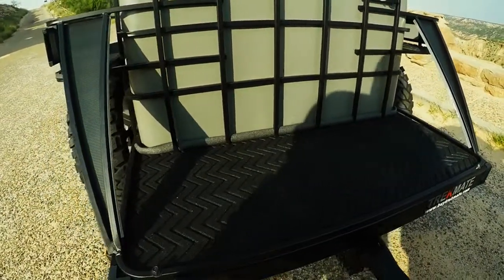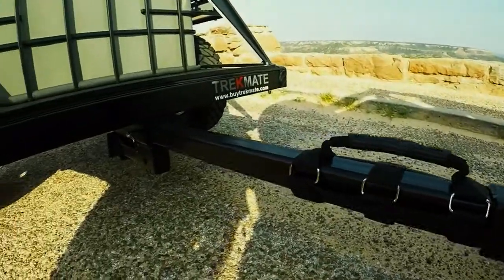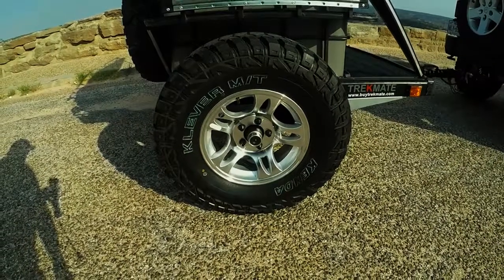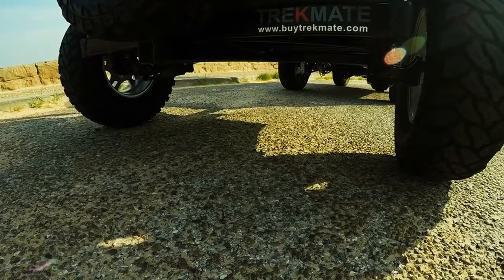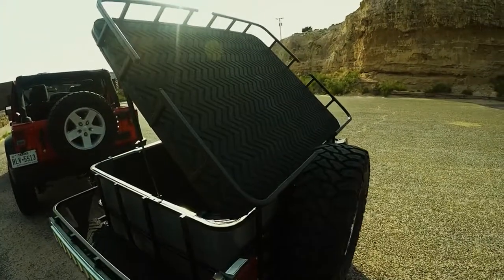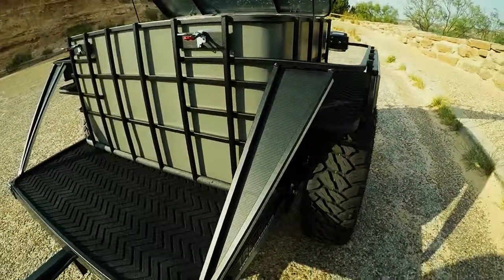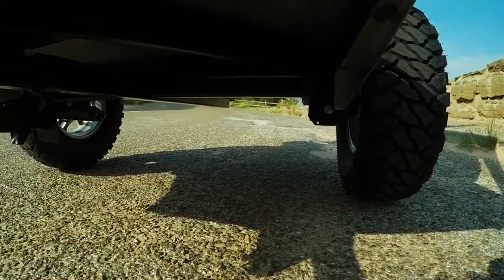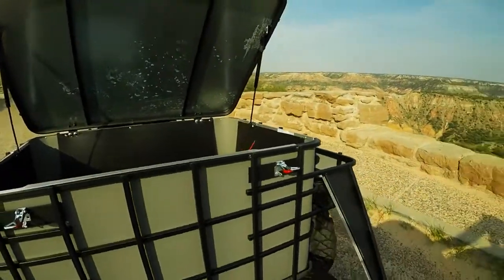TREKMATE Cragger HD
This Mobile Adventure Unit by TREKMATE is an example of our rugged yet lightweight adventure trailers. The Cragger HD is a high clearance platform with a Timbren Industries Axle Less Independent Suspension System, fully articulating Lock n Roll coupler hitch, fully retractable tongue with a  2 inch receiver in the rear for recovery or hitch mounted accessories. The Cragger HD is fully powder coated and consists of LED lights both exterior and interior. At approximately 550lbs the Cragger HD can be towed by virtually any vehicle. The large interior and exterior compartments can store/carry in excess of 60 cubic feet and up to 700lbs of gear.
Pull the tongue pin and retract to store in your garage with only a 5x5 footprint. Easy in - Easy out! TREKMATE is a virtual gear based platform that gets you there and back with all your essential needs and wants. or give us a like and follow our fb page for upcoming concepts and models.